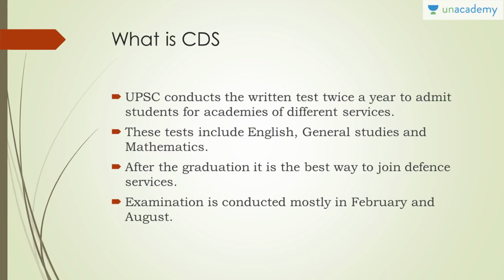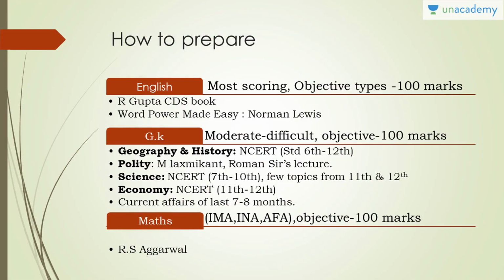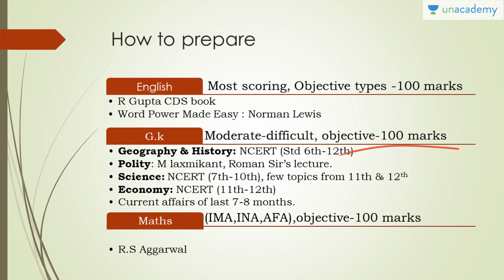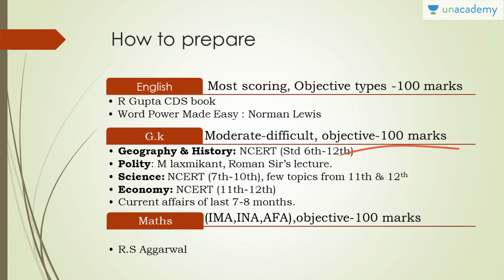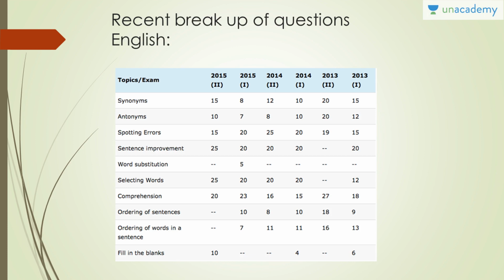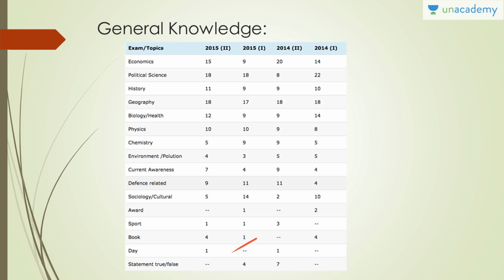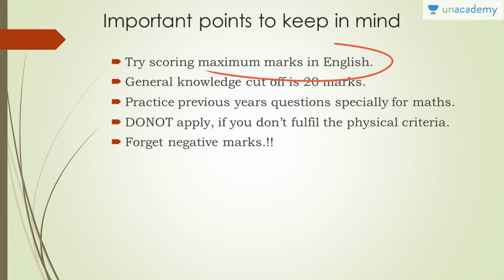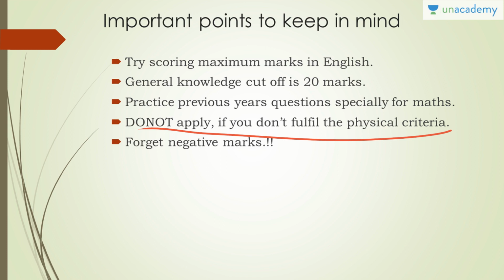CDS Exam | How to Approach Combined Defence Services Written Examination (IMA, OTA, INA, IAFA)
CDS Exam Preparation | How to Approach Combined Defence Services Written Examination (IMA, OTA, INA, IAFA): Here's an approach you can adopt for clearing one of the country's most important examination - CDS Exam (Combined Defence Services Examination) conducted by UPSC. Must watch for all CDS aspirants to clear the CDS written exam. This CDS Exam strategy will definitely help you in succeeding.